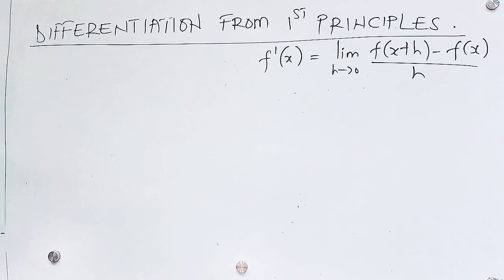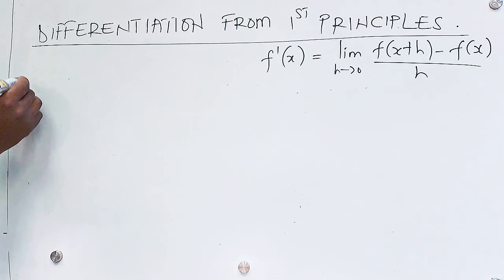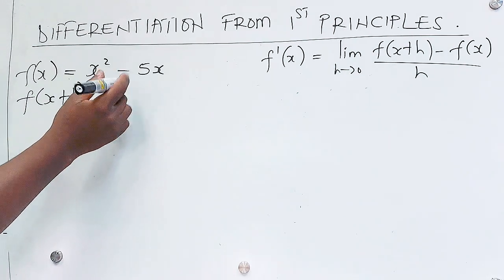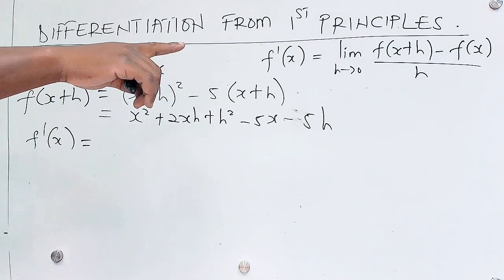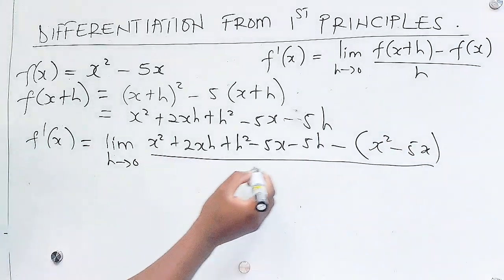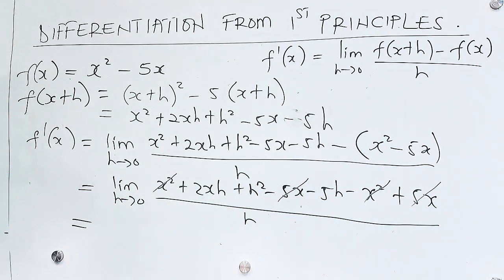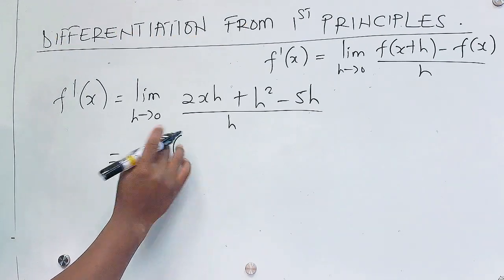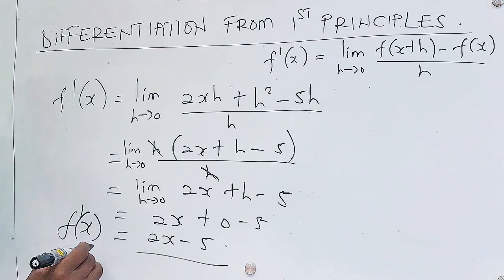Differentiaton from first principles